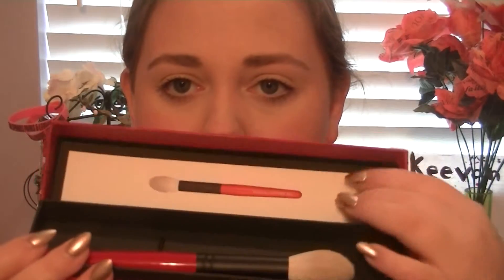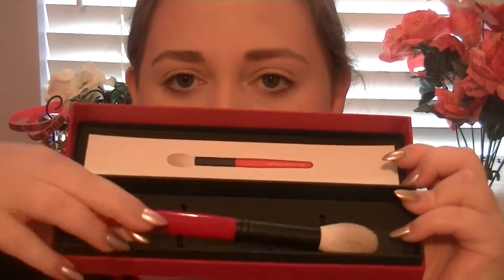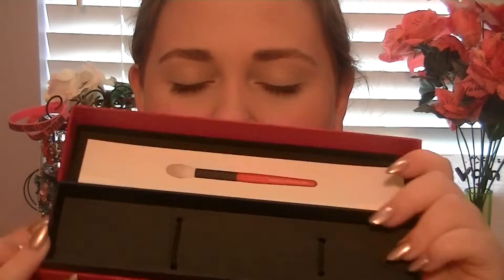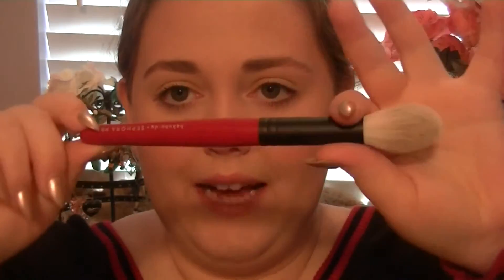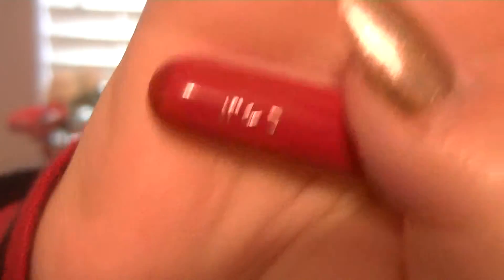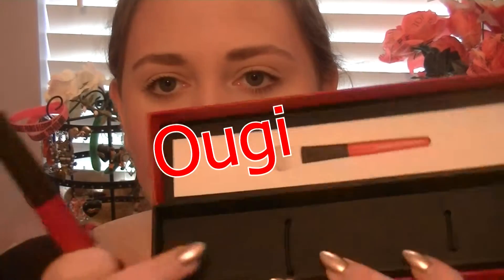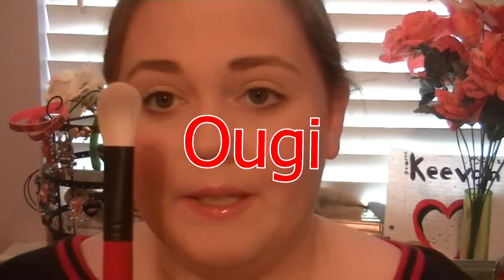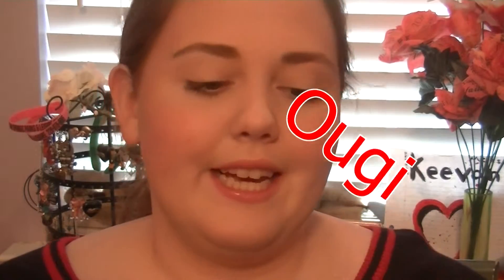Hakuhodo Sephora Brush Reveiw!!!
Song : 에프엑스_4 Walls_